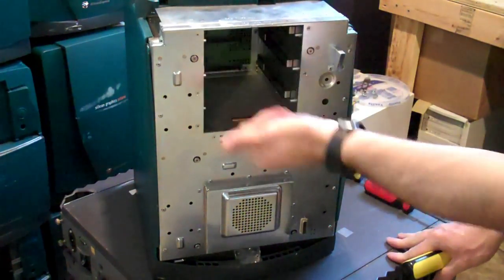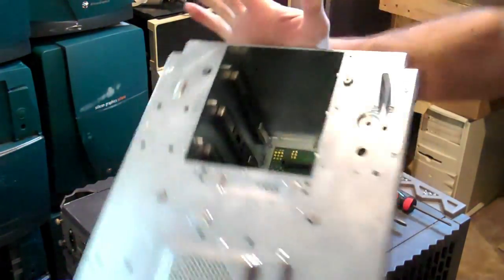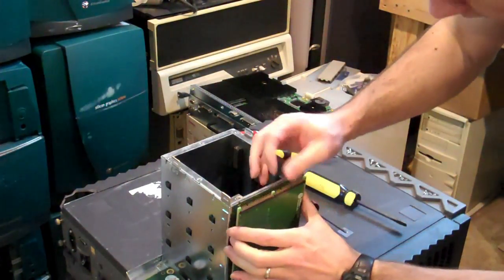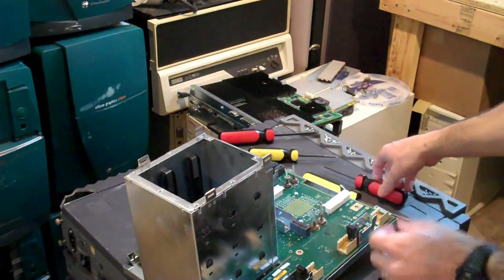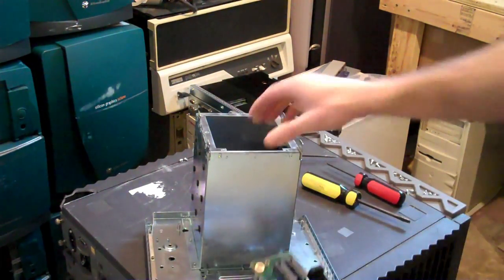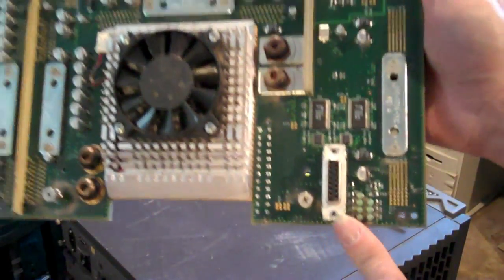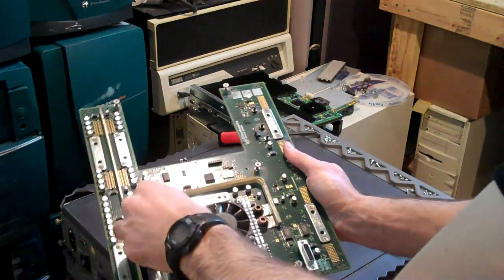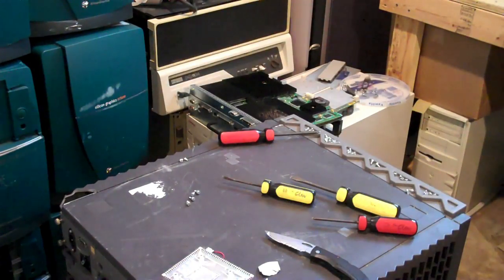SGI Octane Tour & Disassembly, Part Three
Correction: The last release of the XBow was 1.4, in the Octane 2.